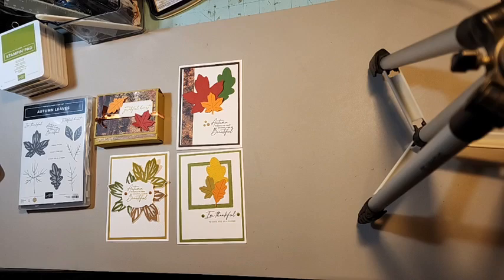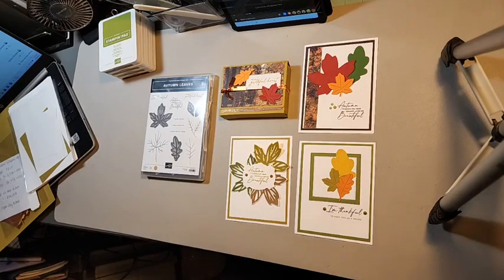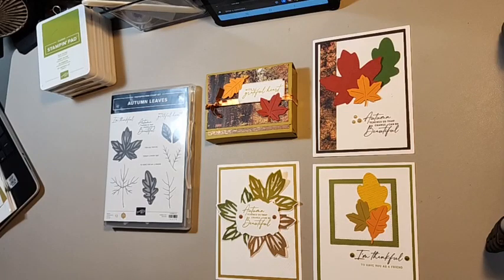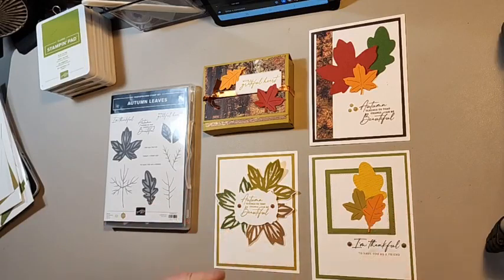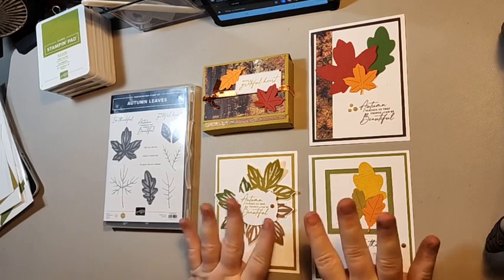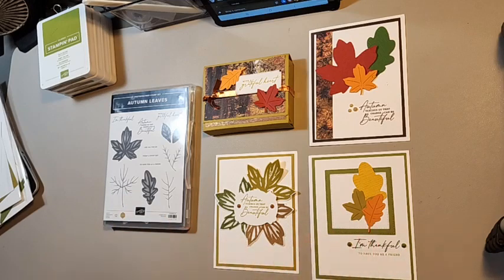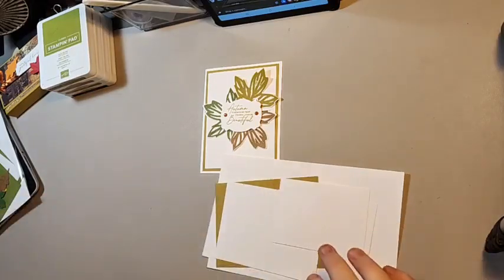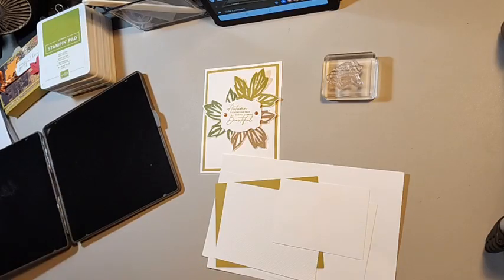Coffee and Card Class to Go Autumn Leaves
Today I wanted to share with you Coffee and Card Class to Go Autumn Leaves

Support Me Through Stampin' UP:
24/7 Online Shopping